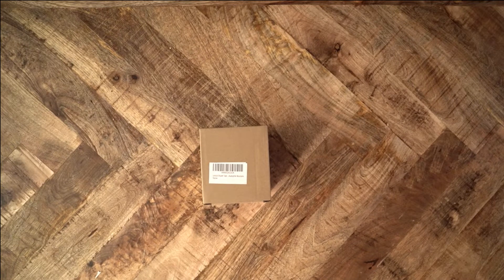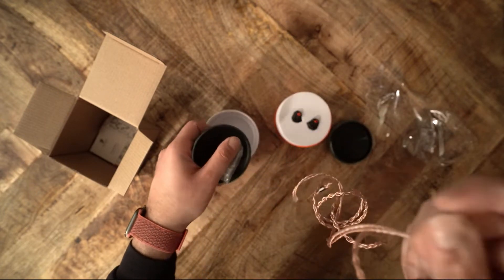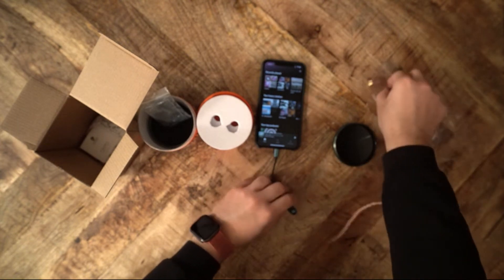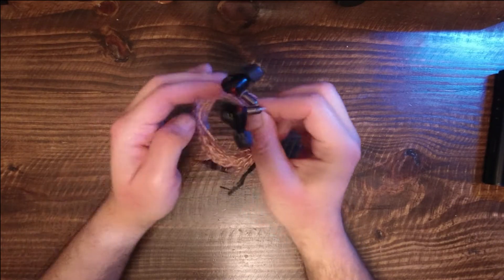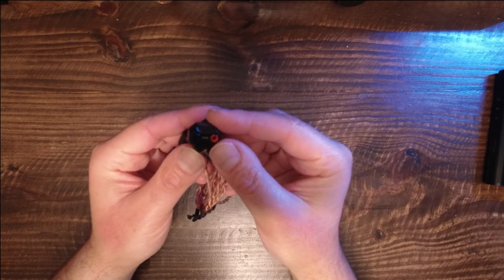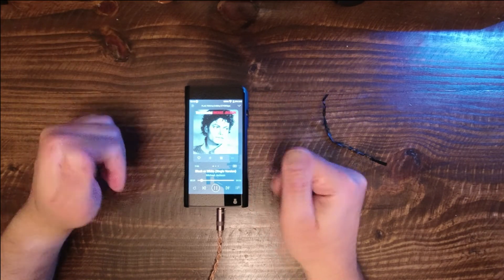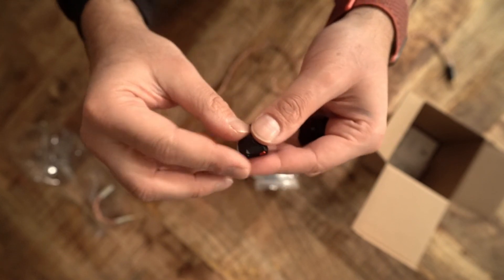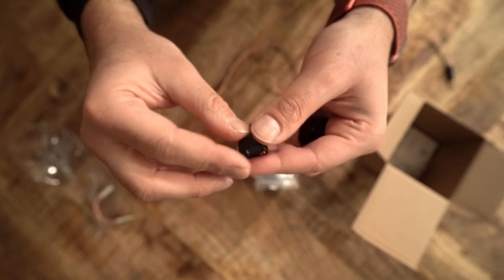Linsoul Shuoer Tape - Unboxing The Retro IEM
Linsoul Shuoer Tape